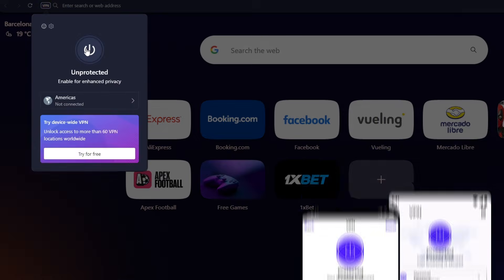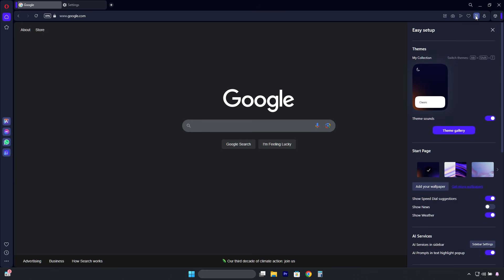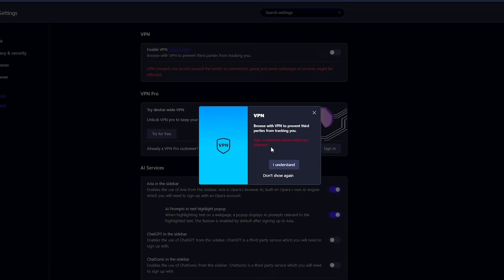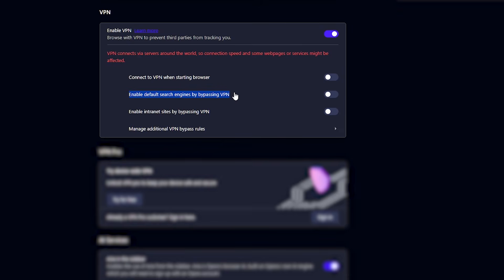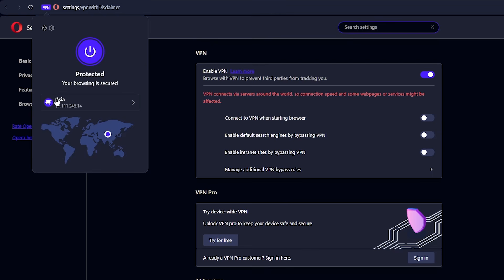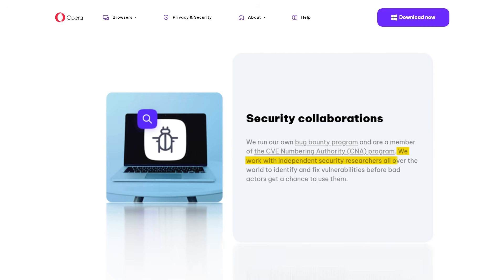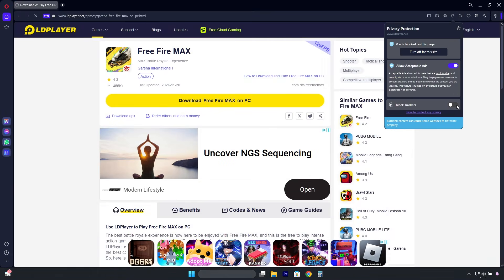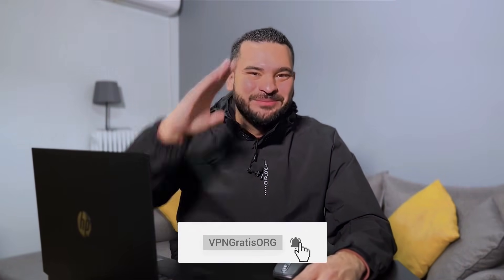Enable VPN in Opera ✅ How to Activate VPN in Opera Browser | How to Use Opera VPN, is Safe? 🛡️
I’ll show you how to activate VPN in Opera Browser, and if you don’t have it yet:

¿Opera VPN not showing?
In this video, I’ll walk you through the step-by-step process of activating and configuring Opera’s free VPN on PC, a built-in tool in the Opera browser that allows you to hide your IP and protect your internet traffic within the browser itself.

🔐 Opera VPN is Safe?
The answer is yes, but with limitations. While Opera VPN has undergone two independent audits confirming the security of its service and the accuracy of its no-logs policy, it is technically not a full VPN but rather an integrated proxy. This means it only protects traffic within the Opera browser. Still, it can be useful for improving basic privacy and bypassing simple geo-restrictions.

🌎 How to use Opera VPN to Change Location?
Many people refer to this as "Opera VPN Change Country" but it is only possible within three general regions: Asia, America, and Europe. You can choose a region, but you cannot select a specific country. Also, keep in mind that enabling the VPN will significantly slow down your internet speed, especially if you choose a distant region.

⚙️ Additional features of Opera
Opera not only offers this free and unlimited VPN but also includes some useful features, such as a built-in ad blocker, a customizable sidebar, and mobile synchronization for easy file sharing.

🚀 Looking for a better alternative?
If you're looking for an alternative, the best free, unlimited, fast, and secure VPN is Proton VPN

Enable Opera Free VPN:

00:00 Instalar Opera VPN en PC
00:16 Enable VPN in Opera
01:09 Opera VPN Change Country
01:28 Opera VPN is Safe?
01:53 Differences Between Proxy and VPN
02:10 Enable Opera Ad Blocker
02:18 Enable Opera Sidebar